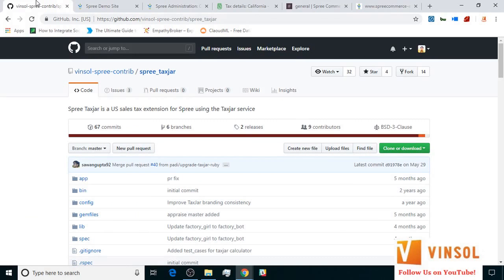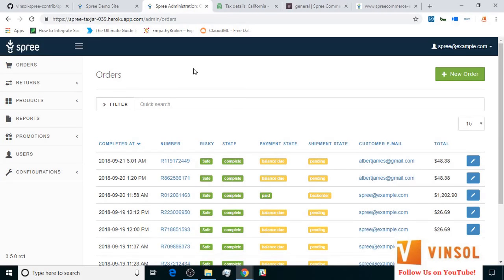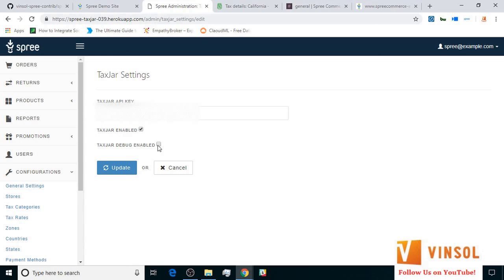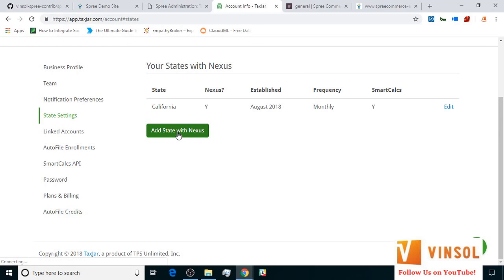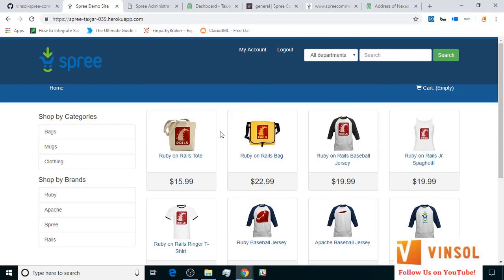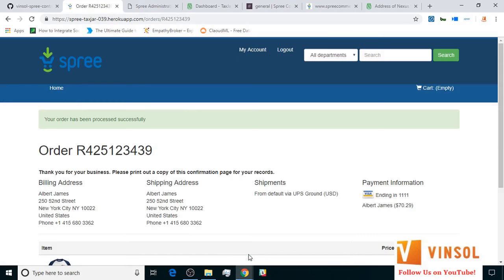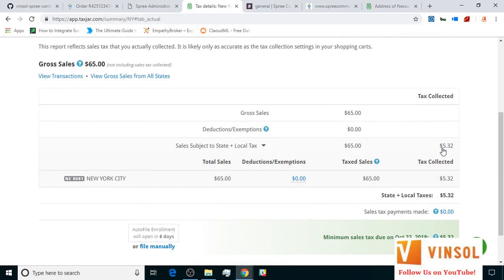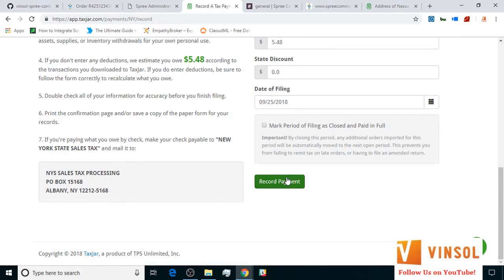Tutorial #17: SpreeCommerce Taxjar Extension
This is the seventeenth in a series of tutorials on the extensions developed by us.

Some of the important links referred to in the video are: -

You can also look at some of our other extensions developed by Vinsol